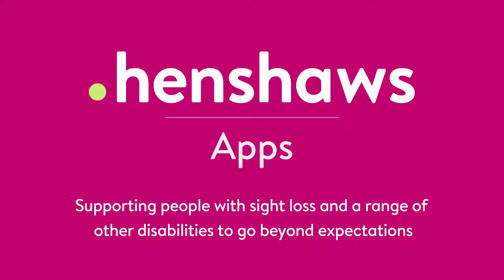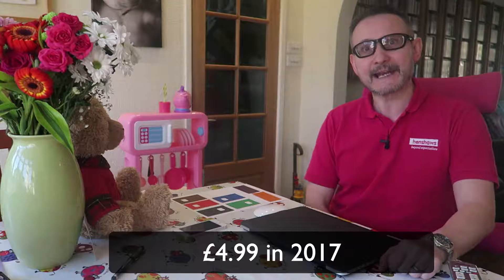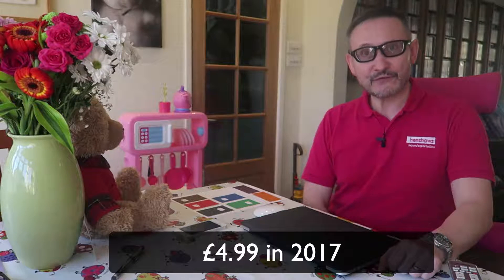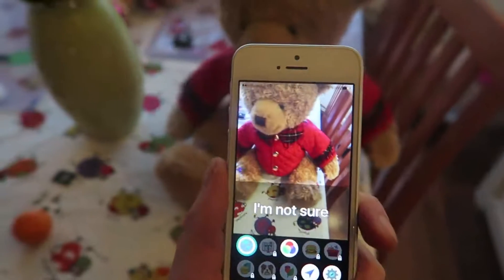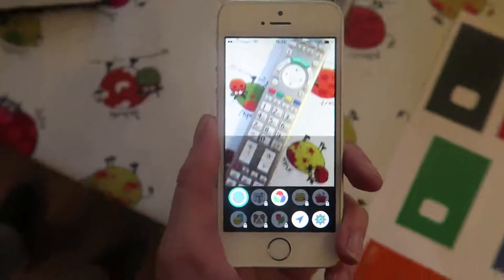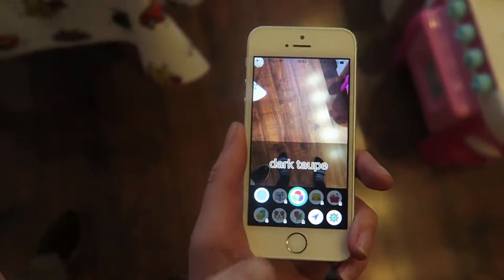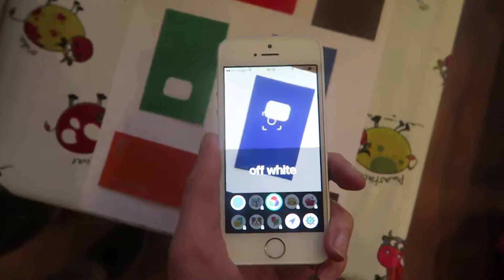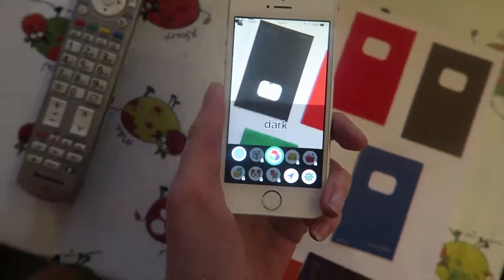Introducing Aipoly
Let Mark introduce you to Aipoly, the app that enables your smartphone to understand objects, and colors, through artificial intelligence.